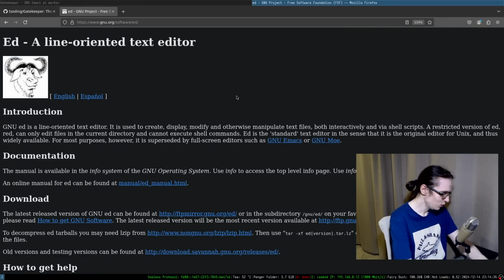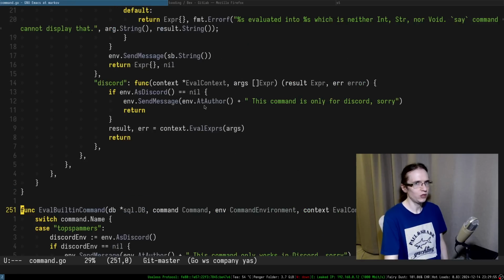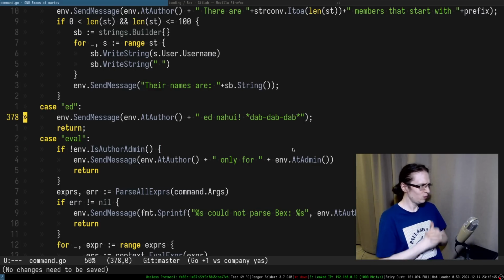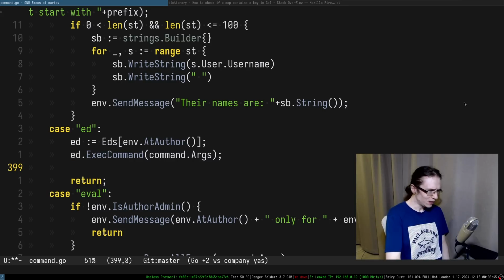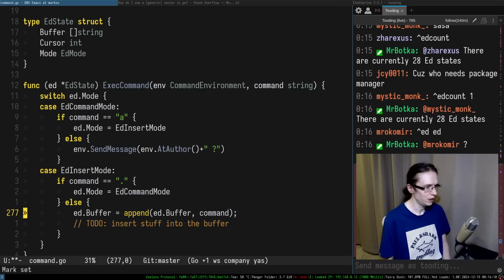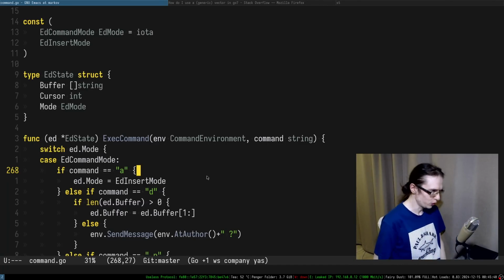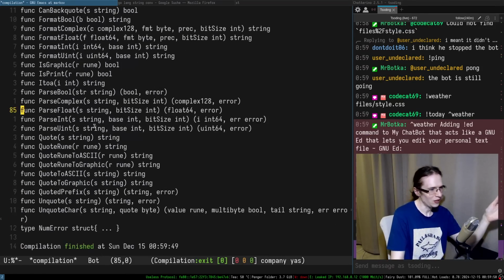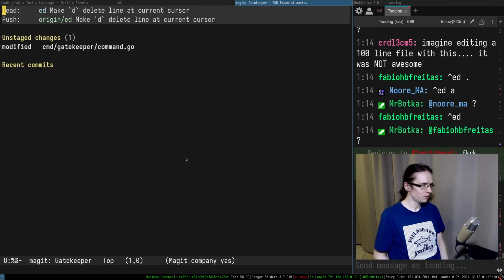You Don't Need Text Editor - Just Use My ChatBot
Support:
- BTC: bc1qj820dmeazpeq5pjn89mlh9lhws7ghs9v34x9v9
- Monero: 47WtJDPwdWCFCRDkobFPV4NoesPg8zToj3WSci8FxJRXMQF9G4UBngUSTiQEX5wWWLfWs3D67tR9gbANYfxoTaZsRyUrEkC